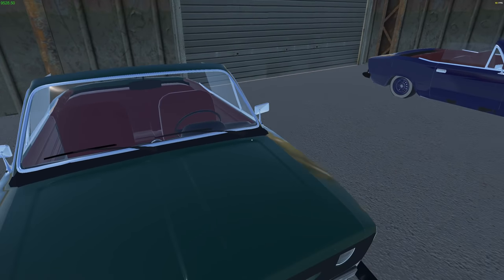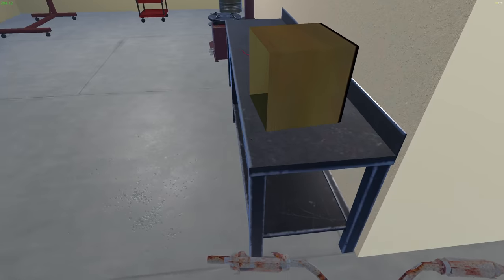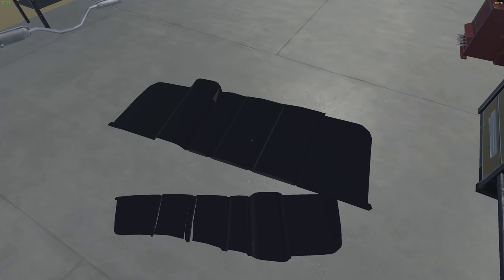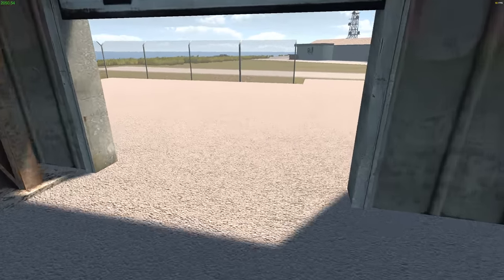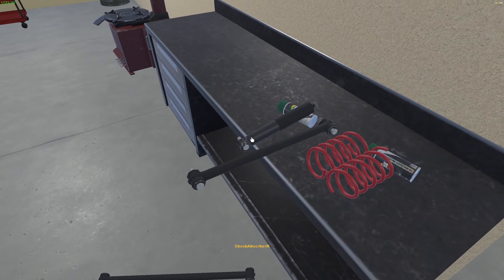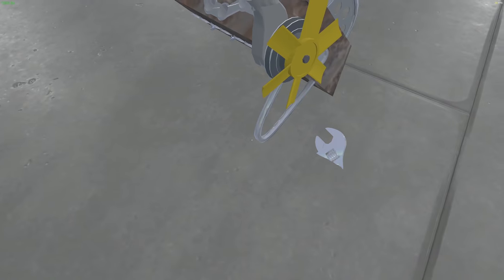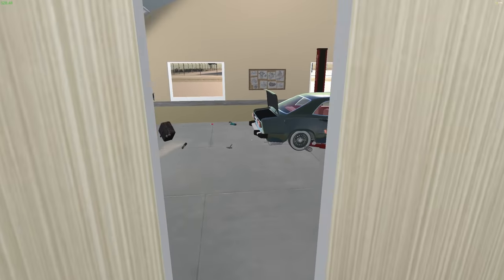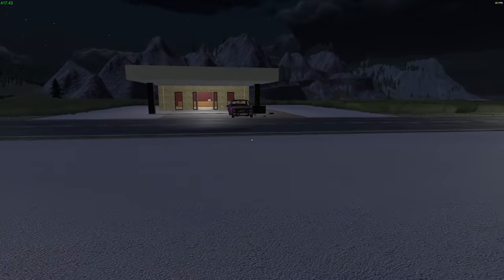My Garage | Episode 12 | Couping with a New Project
Finally got my Coupe